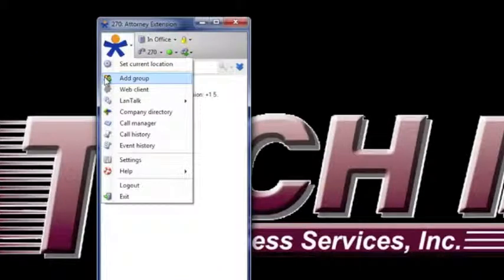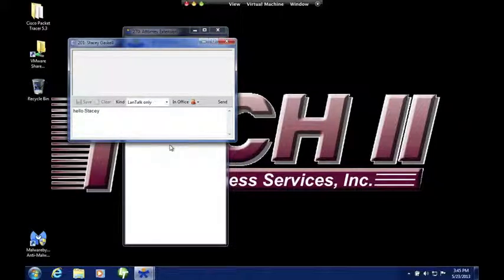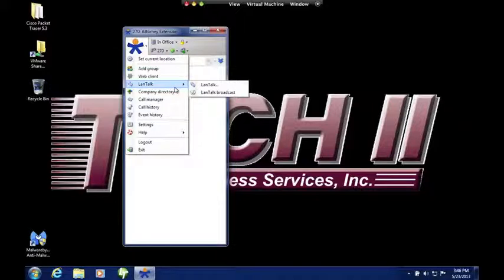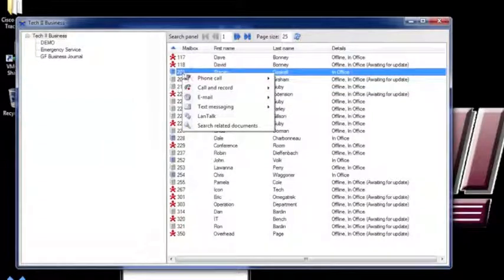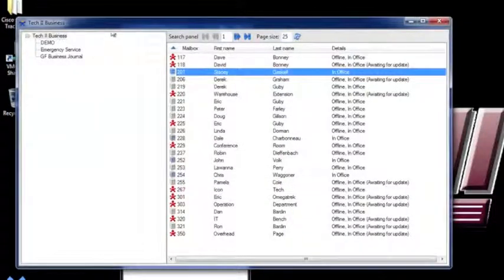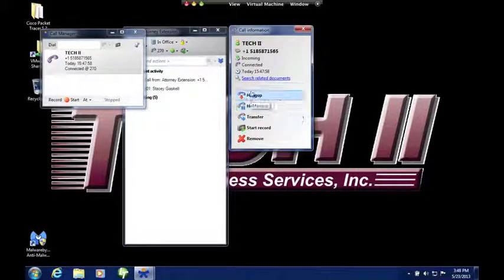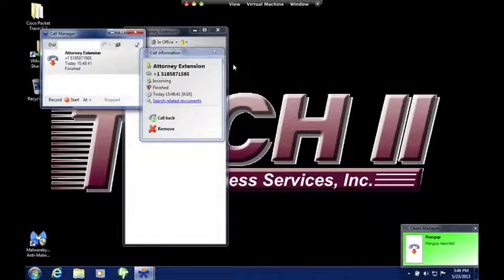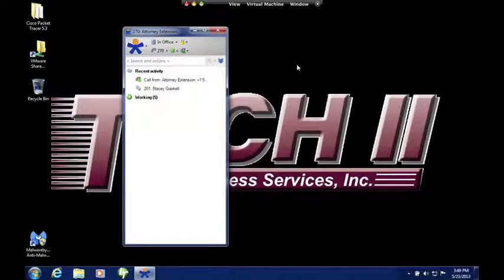ESNA UC Client Demostration Part 4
Stacey demonstrating Lan Talk, Company Directory, Call Manager and Call History.

Tech II Business Services Inc.